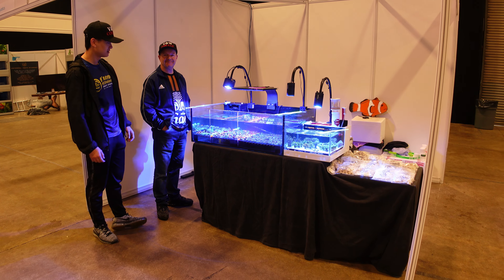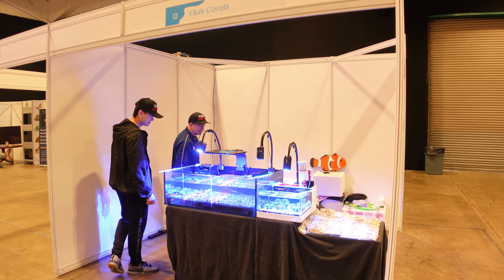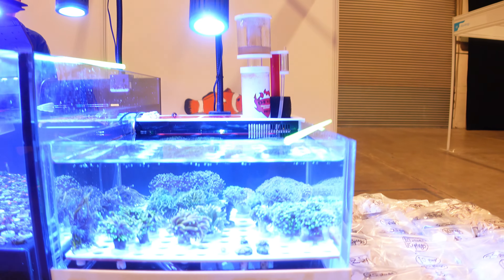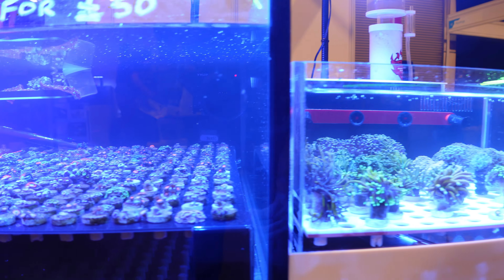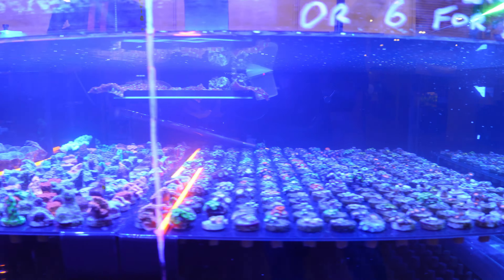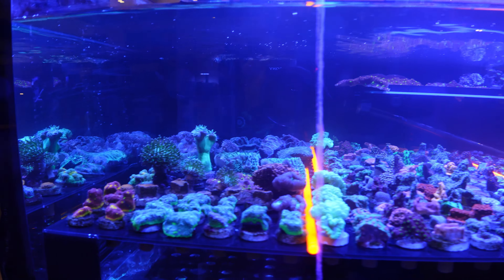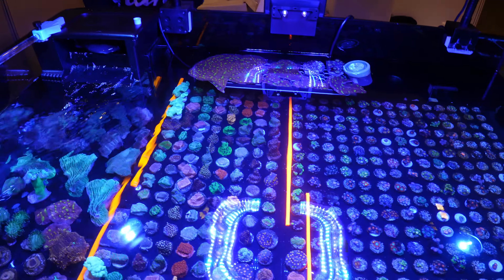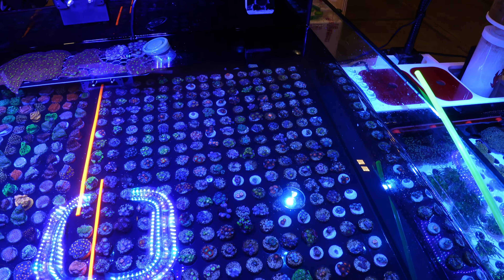AquaH 2024 - V&W Corals, Awesome Guys!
Cooling Fans
Flipper Deepsee